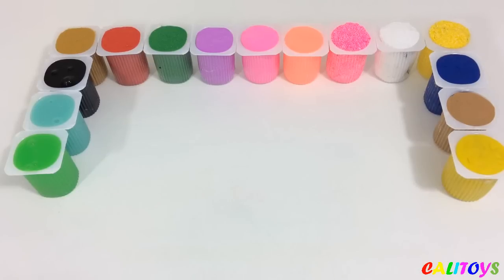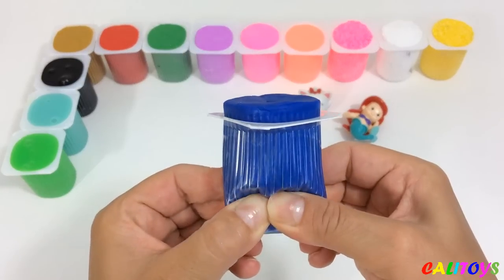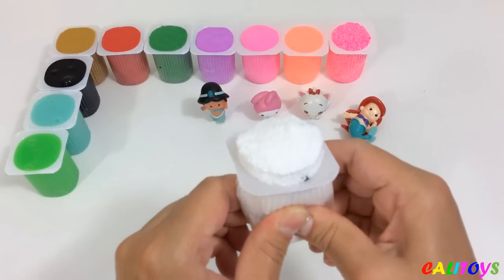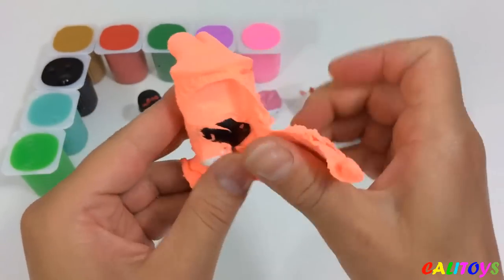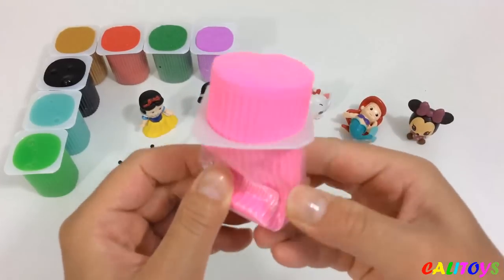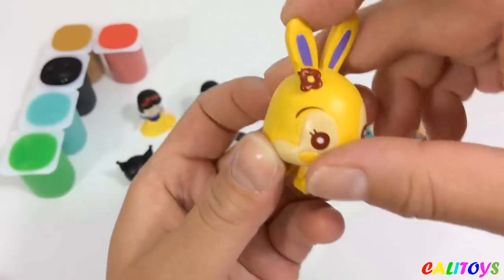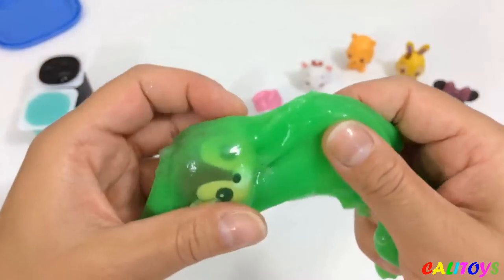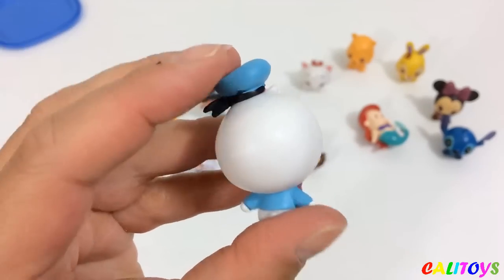Learn Colors with Yogurt Surprise Kinetic Sand vs Clay Slime vs Silly Putty vs Play Doh vs Foam Clay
Learn the Colors: Orange, Pink, Yellow, Blue, Red, Green, Black, Cyan, Purple, Brown, Gold, Black, White.

Have Fun with Us Learning, Spelling, and Identifying Colors.

学英语, 學英語, belajar bahasa Inggris, imparare l'inglese, 英語を学びます, belajar bahasa Inggeris, 영어를 배우, aprender Inglês, выучить английский язык, aprender Inglés, เรียนรู้ภาษาอังกฤษ, học tiếng Anh.

"Play-Doh” is also called: modeling clay, Playdough, pâte à modeler, plasticine, Plastilina, plasticina, modellera, Crayola, Massinhas de modelar, Massinha de brincar, pasta de modelar, arcilla, juegos de moldear, manualidades, Modelliermasse, Plastilin, Plasticina, Plastelina, πλαστελίνη, пластилин, лепка из глины, 아이클레이, プラスティシーン, 粘土, 橡皮泥, 橡皮泥